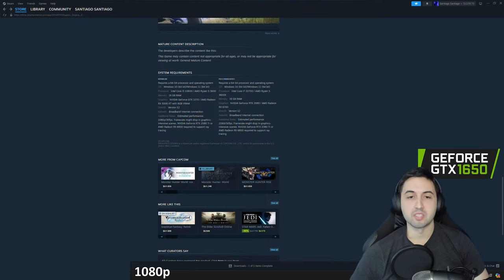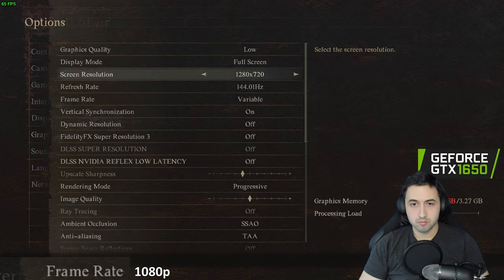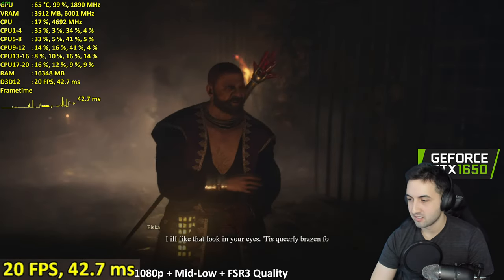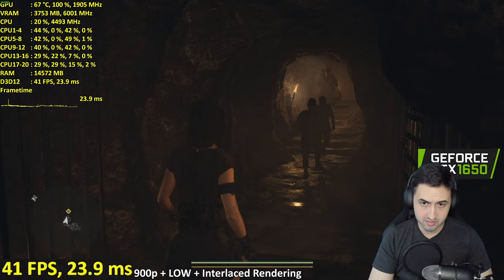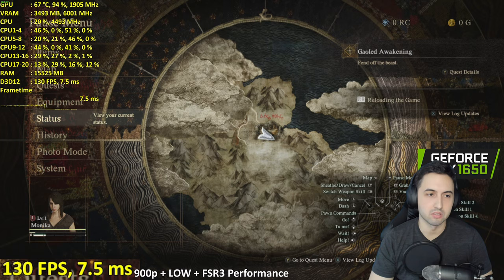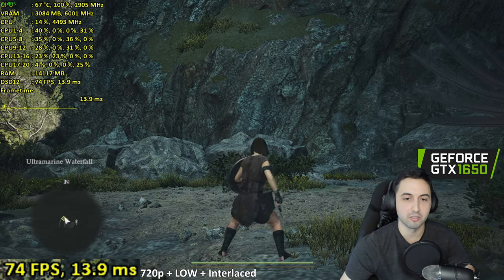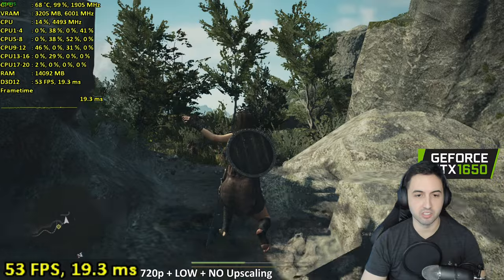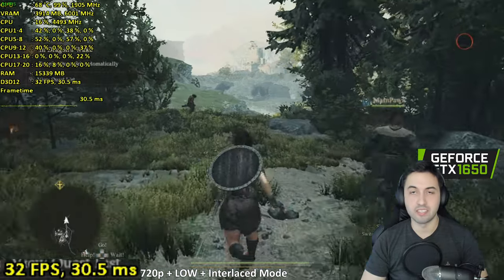Dragon's Dogma 2 PC - GTX 1650 - RTX 3050 - 3060 - 1050 ti - PLAYABLE?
👉Logitech C922x Webcam (inside computer)

👉i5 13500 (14 Cores 6P+8E - 20 Threads CPU) (Stock Cooler)

👉32GB RAM DDr4 3600MHz Corsair LPX

👉RTX 3060 12GB Dual Fan

👉RTX 3050 8GB Gigabyte Triple Fan

👉HP EX950 512GB M.2 NVMe SSD

👉GIGABYTE B660M GAMING X DDR4 - LGA 1700

00:00 - Overview
10:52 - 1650 First Launch (1080p)
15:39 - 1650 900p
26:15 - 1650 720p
40:12 - Swapping GPU
44:33 - GTX 1050 ti F
49:17 - Swapping GPU
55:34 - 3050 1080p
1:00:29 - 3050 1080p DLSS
1:11:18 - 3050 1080p RTX ON
1:18:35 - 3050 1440p RTX ON
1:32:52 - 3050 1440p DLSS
1:36:56 - Swapping GPU
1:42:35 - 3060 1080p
1:44:24 - Finding the broken Graphic setting
1:49:06 - Found the broken setting!
1:50:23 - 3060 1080p BEST SETTING
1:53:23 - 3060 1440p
2:09:59 - Thoughts